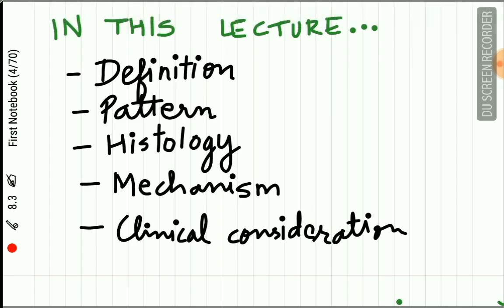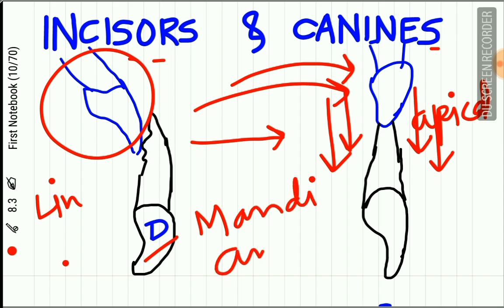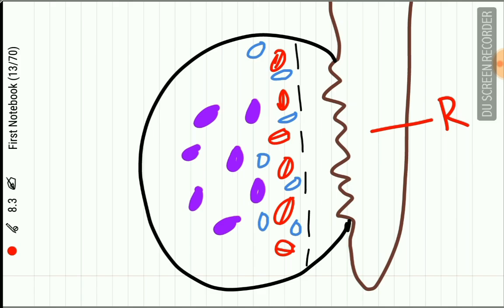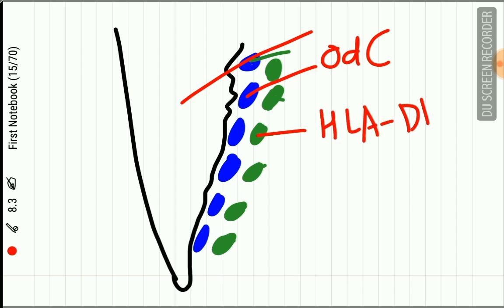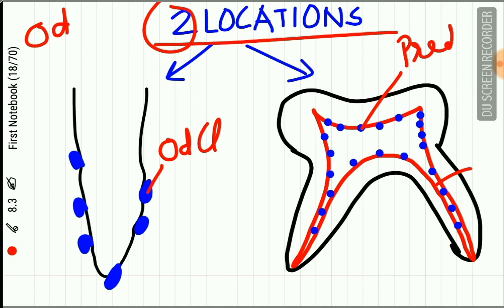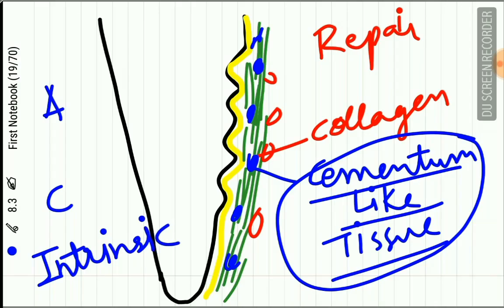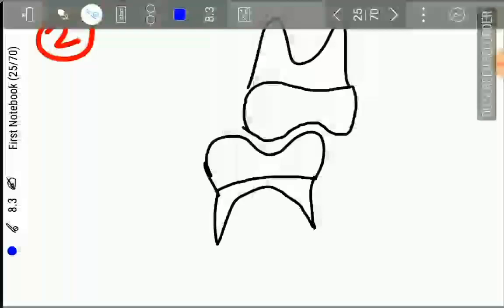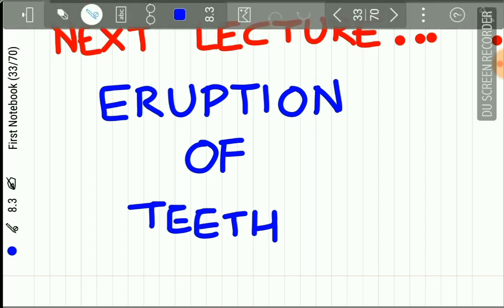Shedding of deciduous teeth